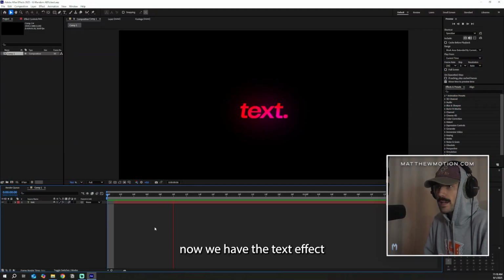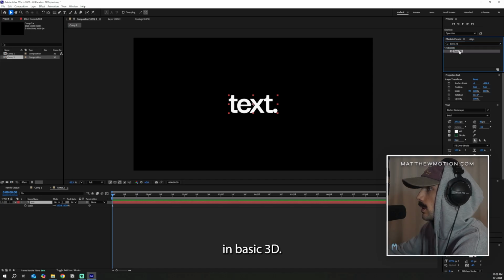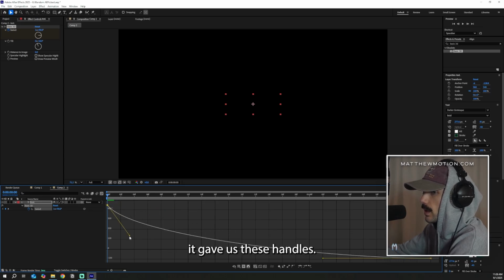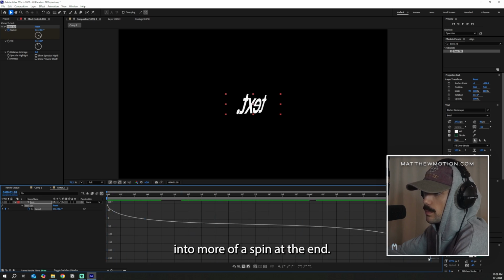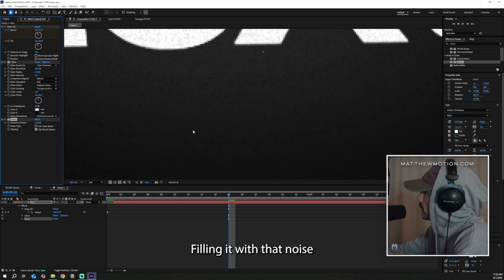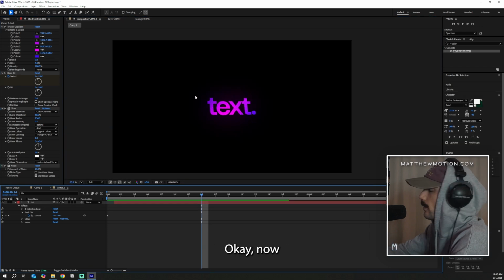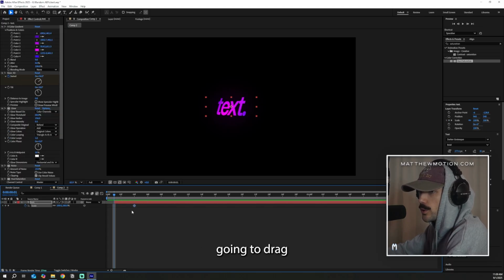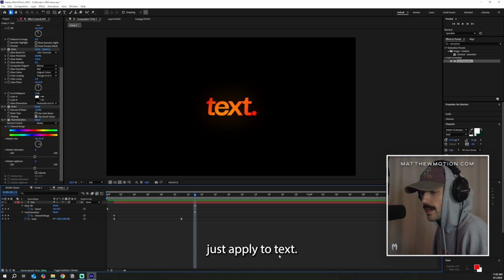Easy 3D Text Effect Anyone Can Do In Adobe After Effects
Want your text to stand out with a vibrant 3D gradient effect — without tanking your machine?

In this full breakdown, I’ll show you how to create a dynamic 3D text look in After Effects that uses:

• Lightweight 3D depth and swivel
• Glow for visual contrast
• Noise to clean up banding
• A shifting 4-color gradient
• Hue animation to keep it evolving

This one’s perfect for motion designers who need something snappy without loading up 50 plugins.

🎨 Built in Adobe After Effects
💡 Lightweight, laptop-friendly
💻 Great for reels, branding, intros & social